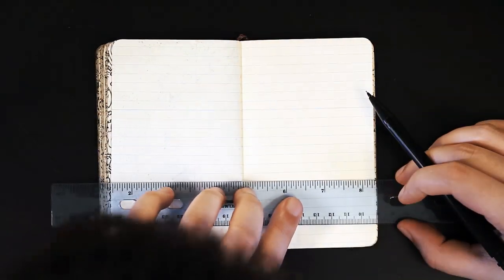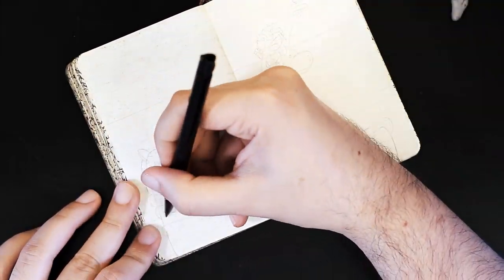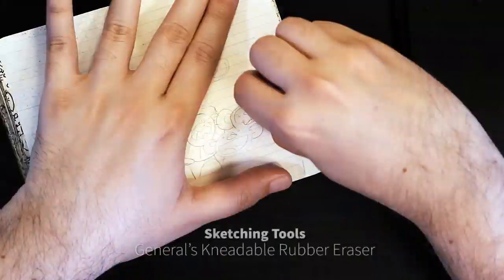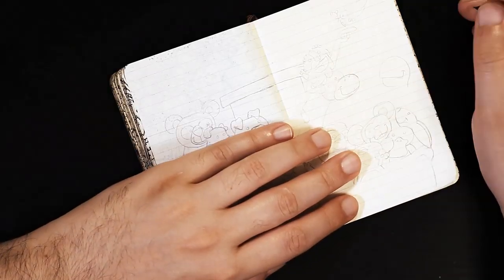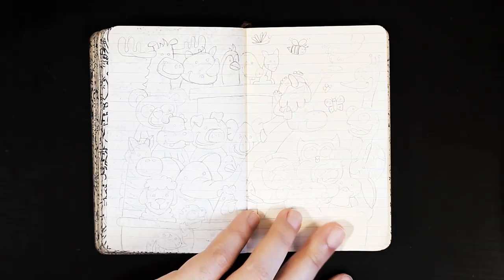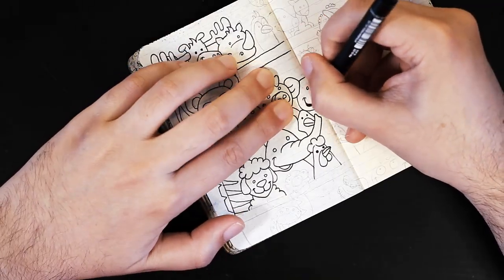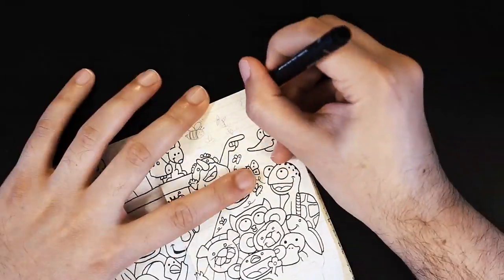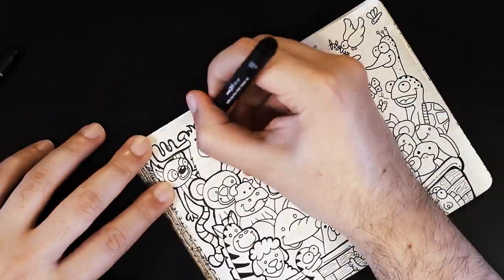MoleskineDaily_56 [Narrated Step by Step]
A special Thank You Video for all the support. Cheers guys!

• Moleskine Classic Pocket Size | 3.5" x 5.5" - 9X14cm

• 0.7mm Mechanical Pencil, General's Kneadable Rubber Eraser, Pen: Unipin Fine Line - Sizes: 03 and 08

• Camera: Canon T3i - 50mm lens

• Edited on Adobe Premiere CC

DON'T FORGET: Give like if you liked!